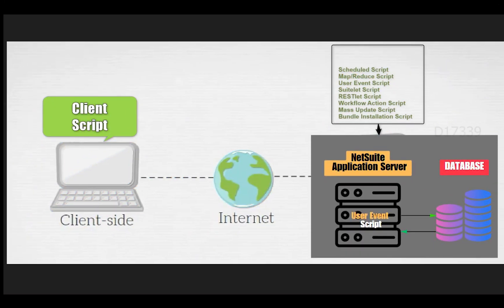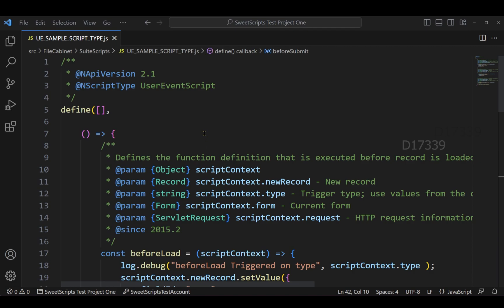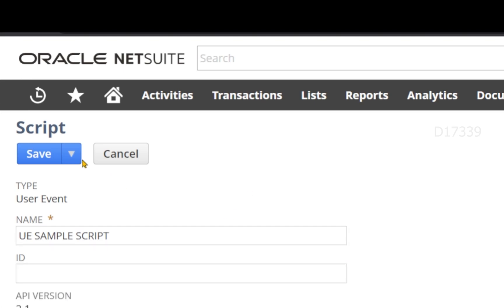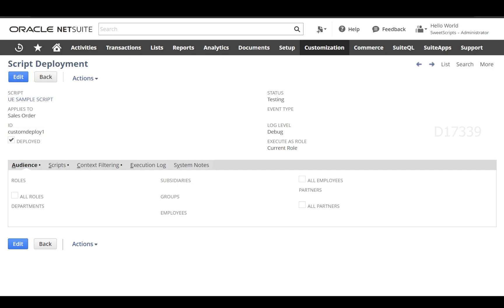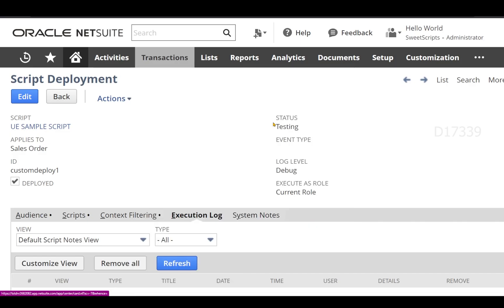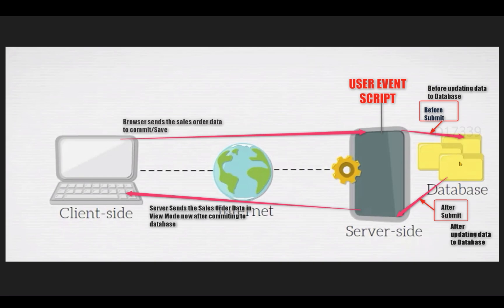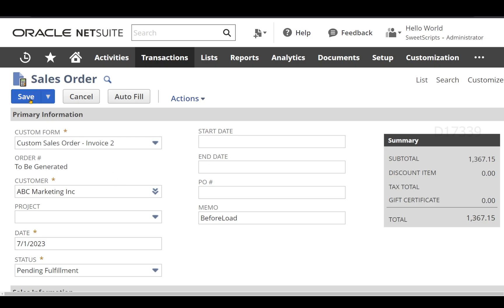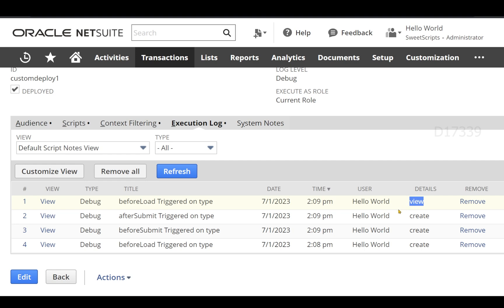SuiteScript Tutorial - User Event Script | What is User Event Script? | NetSuite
NetSuite SuiteScript 2.0 Tutorial : User Event Script | before Load | before Submit | after Submit

User event scripts are executed on the NetSuite server. They are executed when users perform certain actions on records, such as create, load, update, copy, delete, or submit. Most standard NetSuite records and custom record types support user event scripts. Exceptions include records used for personal identification purposes (such as a Driver’s License, Passport, or other Government-issued ID), some revenue recognition records, and some timecard-related records.

User event scripts can be used to perform the following tasks:

* Implement custom validation on record
* Enforce user-defined data integrity and business rules
* Perform user-defined permission checking and record restrictions
* Implement real-time data synchronization
* Define custom workflows (redirection and follow-up actions)
* Customize forms.

SuiteScript 2.x User Event Script Entry Points and API

⏱️⏱️VIDEO CHAPTERS⏱️⏱️

00:00 - What is User Event Script?
00:35 - User Event SuiteScript Syntax
00:50 - User Event Script Entry Points
01:33 - User Event Script Record Creation
01:58 - User Event Create Script Deployment
03:02 - Before Load User Event Test
03:10 - User Event Script Before Load Explanation
04:16 - Before Submit and After Submit Explanation
05:45 - Before Submit and After Submit User Event Test